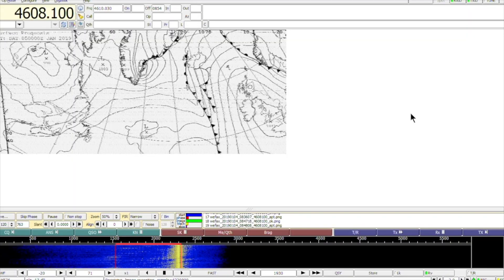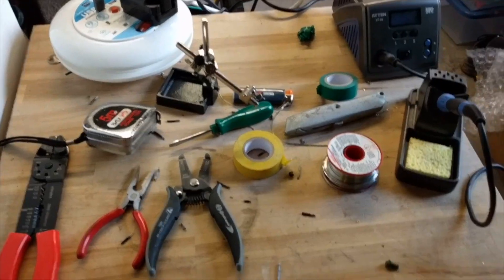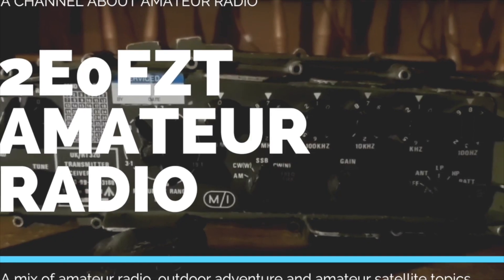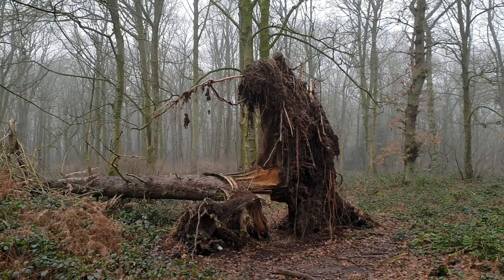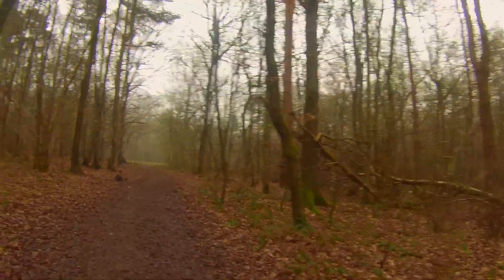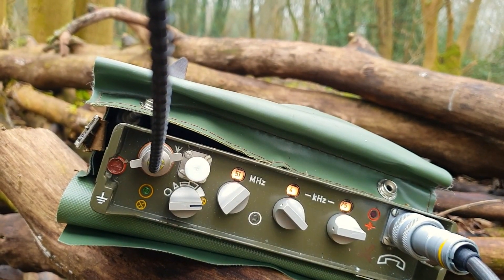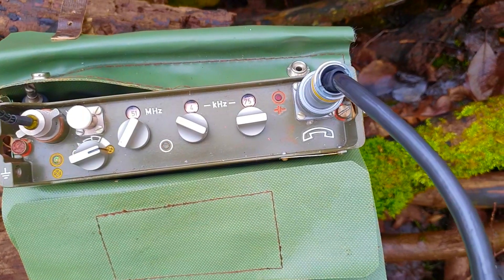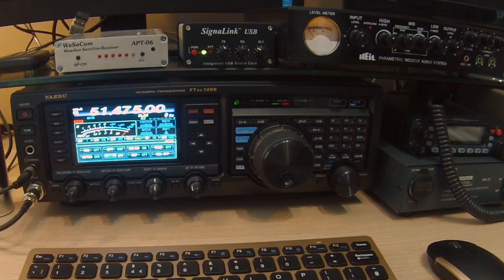On air HAM RADIO test of the Czech Military Radio RF-10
A slightly shorter video than normal. I decided to look closer at the RF-10 radio and perform an on air test of the transmission from the radio.

In this video I take a lunchtime break from work and test out the Czech military radio, recording my home station to study the transmission from the RF-10.

Specification:
Frequency Range: 44,000 - 53,975MHz
Steps: 25kHz
Channels: 400
RF Output power: 1W
Modulation: F3
Max. deviation: +8kHz

Transmitting range:
1,5m whip antenna - 5km
0,5m whip antenna - 1 km
3,3m wire antenna - 10 km
30 m directive wire antenna - 20 km

Receiver sensitivity: 0,5µV
Dimensions of radio: 295 x 47 x 191mm
Dimensions of case: 480 x 350 x 160mm
Total weight: 3 Kg radio
Powered (rechargeable): 6V in 5 x 1,2V NICD/4000 mAh

The radioset RF-10 was developed in between 60's-70's of last century. This set with coded name "TAKT 1" was dedicated for tactical operation in squadrons and troops patrols or headquarters company. It was taken into service in 70's and used till the end of 80's. More than 30.000 pcs was manufactured.

This channel focuses on amateur (Ham) radio, science and electronics. I operate a lot of portable radio plus have an interest in amateur satellite operations. You will find reviews, adventures, updates and tips for newcomers on this channel. Follow me as I venture into amateur radio.